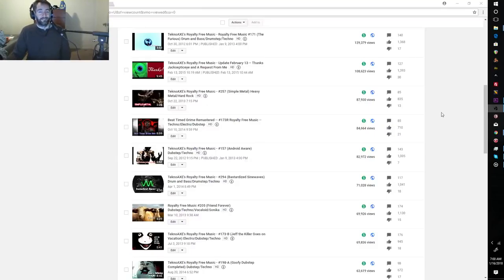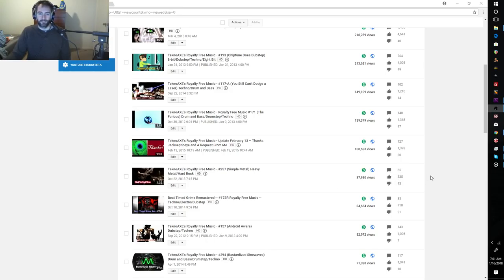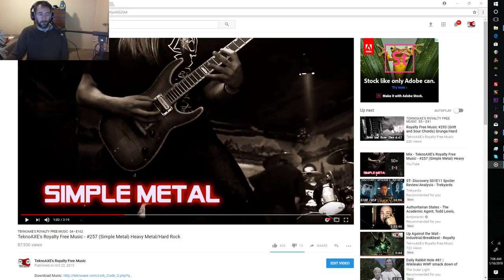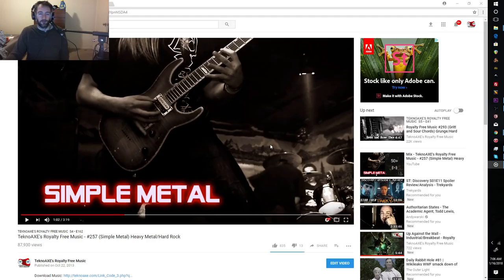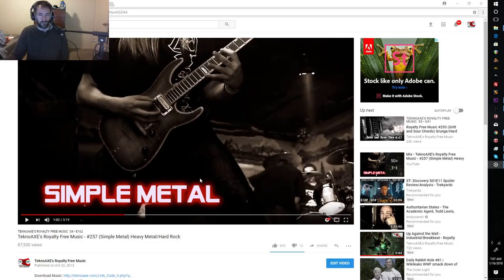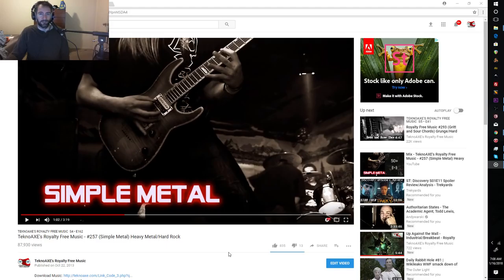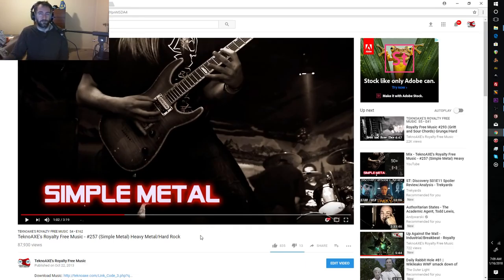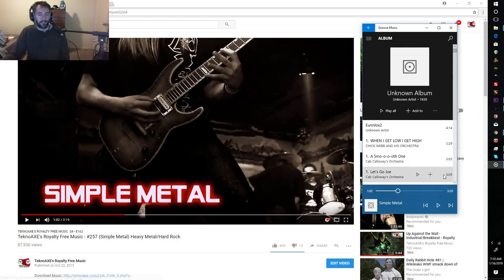TeknoAXE turns into George Lucas...again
Amazon Music: